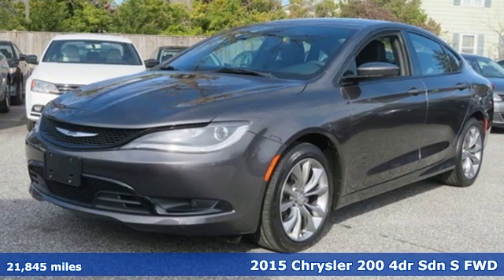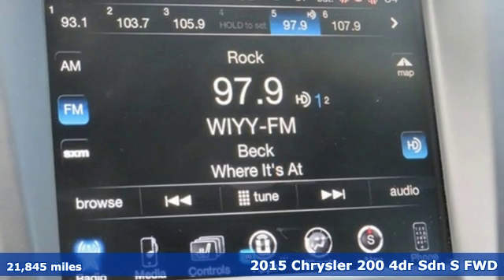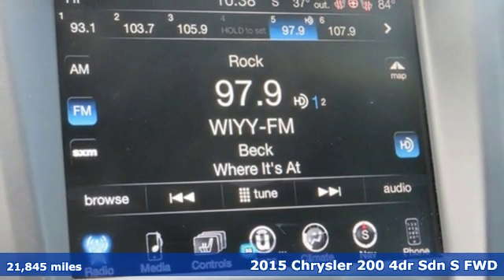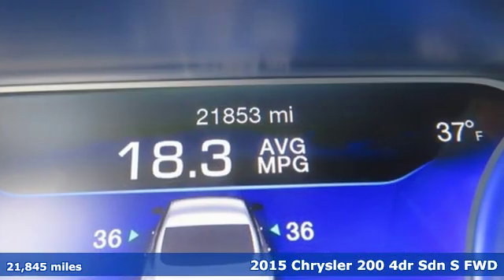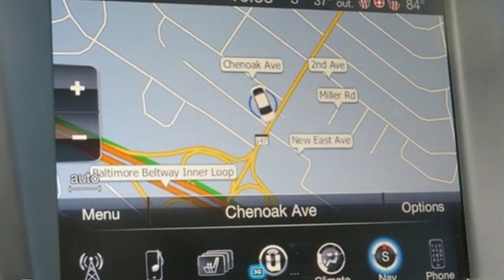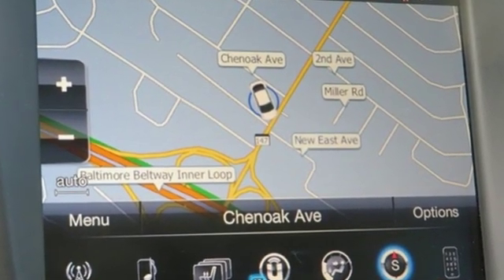2015 Chrysler 200 Baltimore MD Parkville, MD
Year: 2015
Make: Chrysler
Model: 200
Trim: S
Engine: 3.6L V6 24V VVT
Transmission: 9-Speed Automatic
Color: Gray
Interior: Black
Mileage: 21845
Stock #: LU525942
VIN: 1C3CCCBG1FN525942
*** NAVIGATION *** PANORAMIC SUNROOF *** HEATED SPORT LEATHER SEATS *** ALLOY WHEELS *** CLEAN, ONE OWNER CARFAX *** Satellite Radio, Bluetooth, Heated Steering Wheel with Audio Controls, Cruise, Rear View Camera, Air Conditioning, Power Features and Side Air Bags. 12 Month/12,000 Mile Warranty. *Your additional costs are sales tax, tag and title fees for the state in which the vehicle will be registered, any dealer-installed options (if applicable) and a $299 dealer processing fee (not required by law). Prices are subject to change, and prior sales are excluded from these offers. While every reasonable effort is made to ensure the accuracy of this information, we are not responsible for any errors or omissions contained on these pages. Please verify any information in question with the dealer.

Address:
9219 Harford Rd